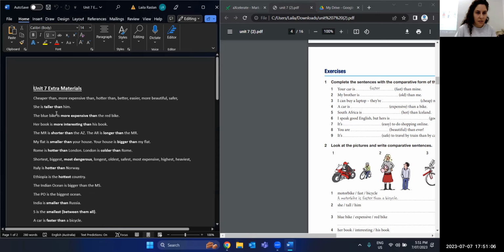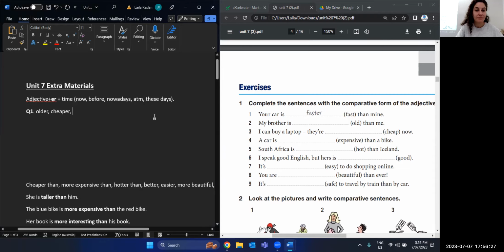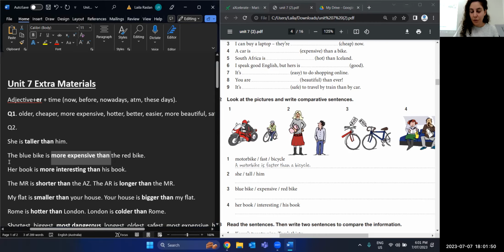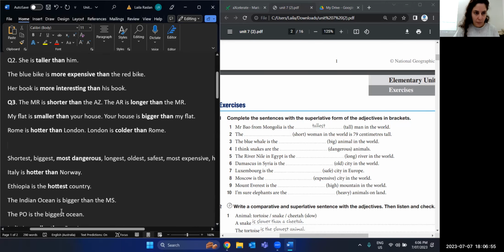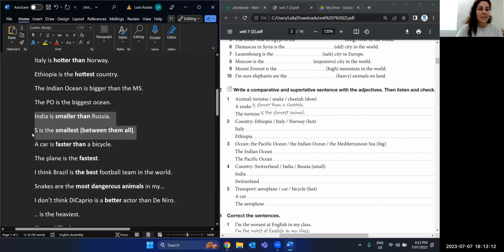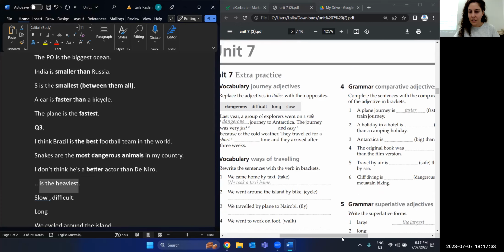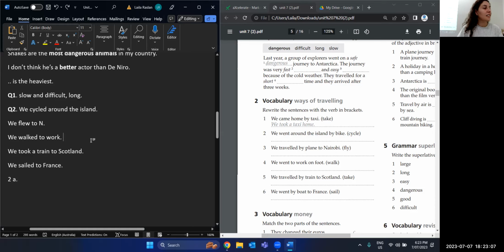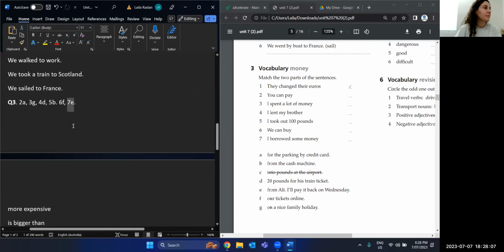English Lesson #39 | X